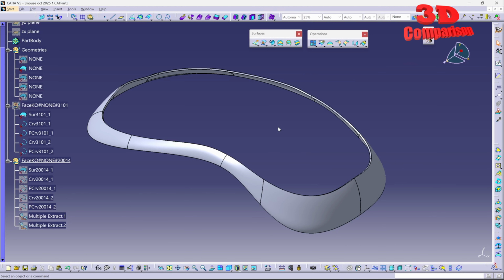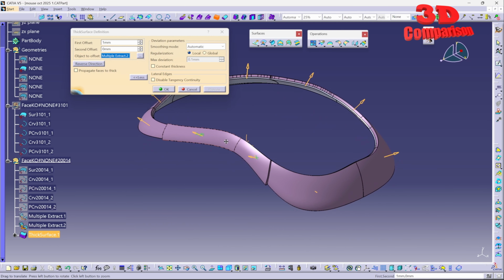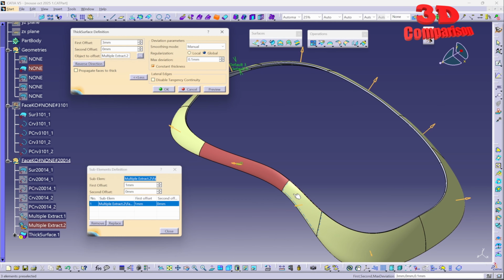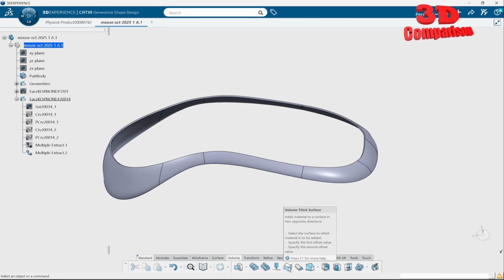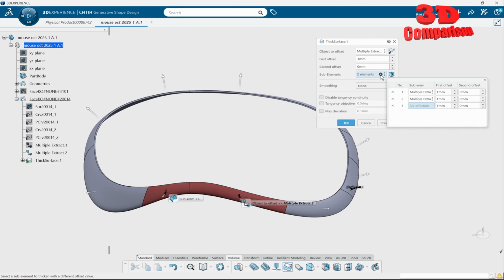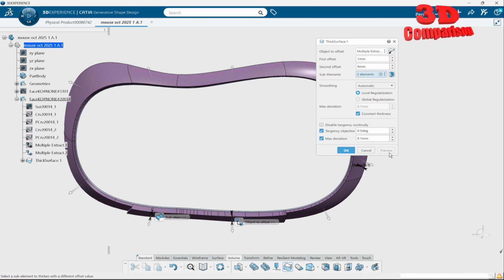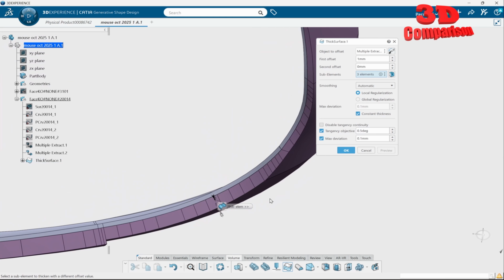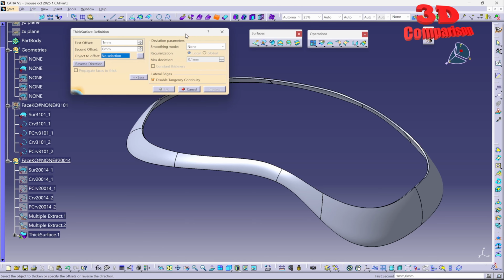Enhanced Thick Surface Functionality in CATIA 3D Experience | Generative Shape Design